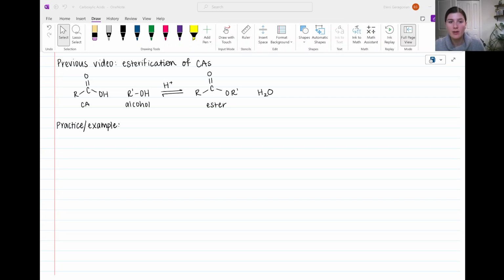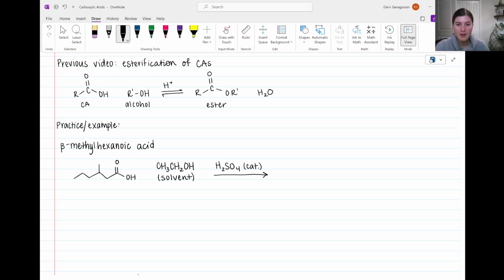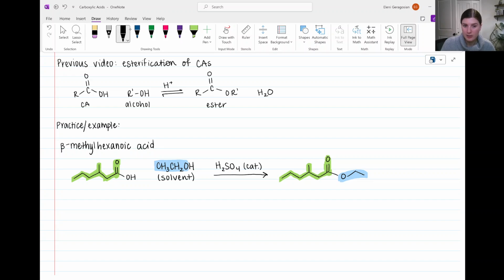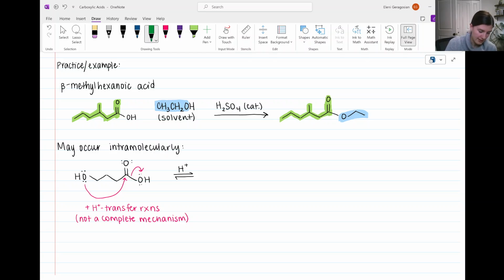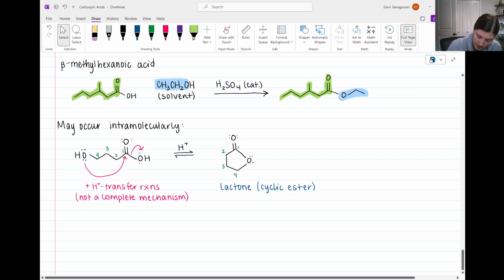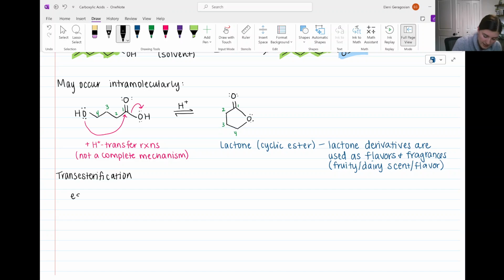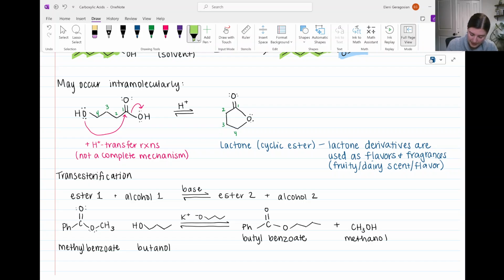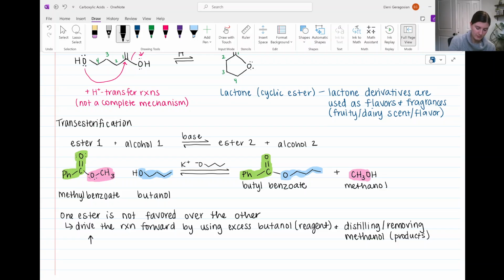Carboxylic Acids 6 - Transesterification